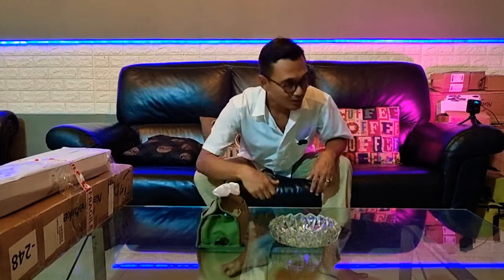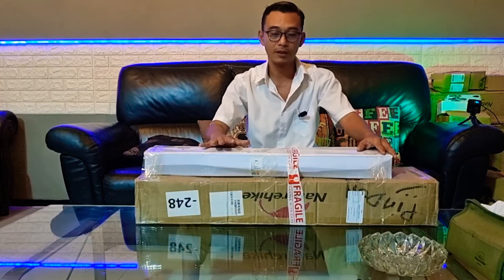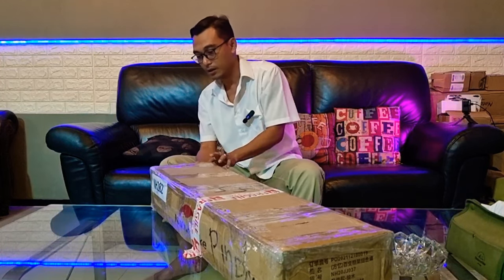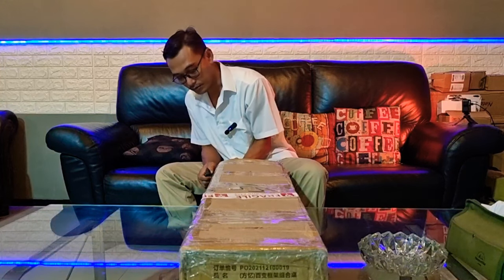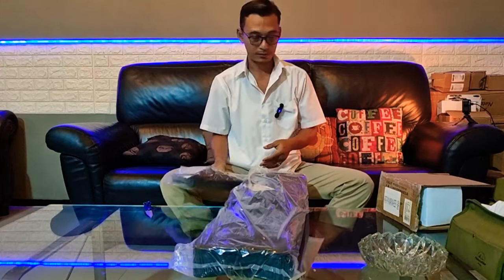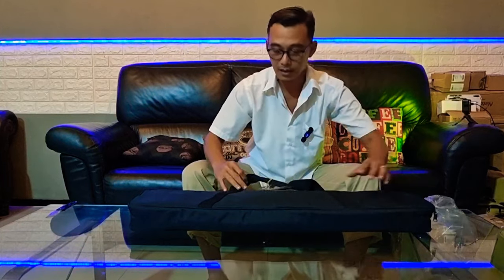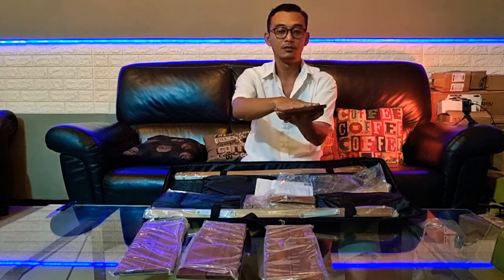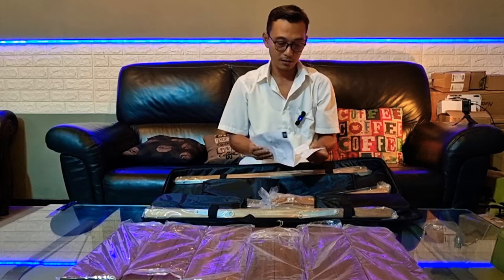MEJA CAMPING NATUREHIKE IGT 2022 || Naturehike IGT キャンプ テーブル レビュー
Brand: Naturehike

Model NO.: NH20JJ037

Name: FANG YI Free Combination Table

Weight: About 5.8kg (Weight Excluding Storage Bag)

Bearing Weight: About 40kg

Size: 84x40x40.5cmWindhike

Packing Size: 88x21x7cm

Material: Teak Wood+Stainless Steel

Color: Brown

link pembelian